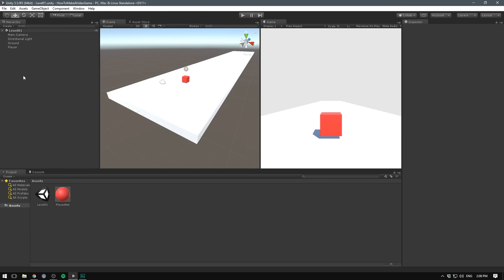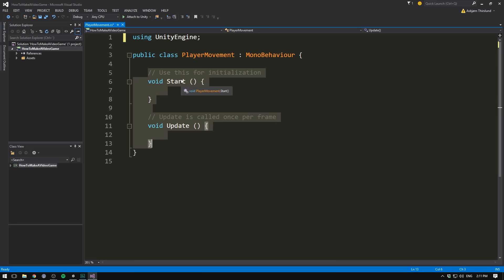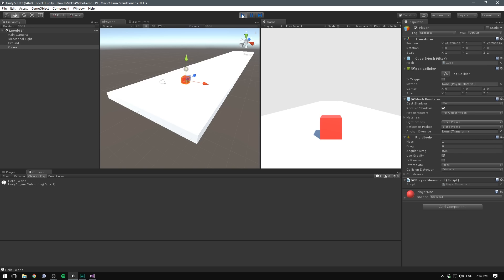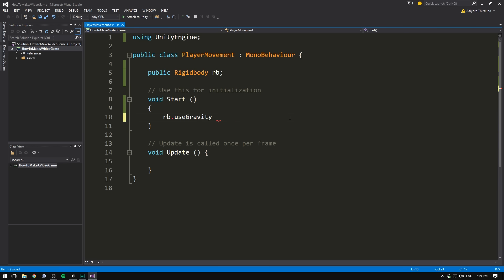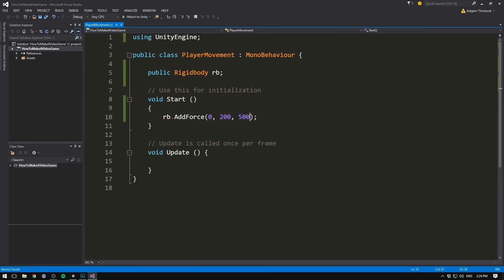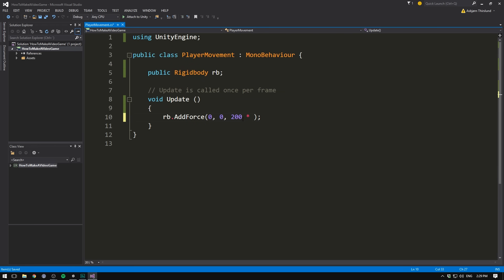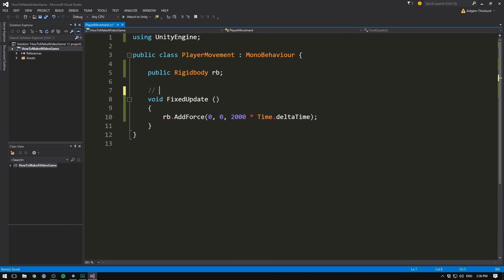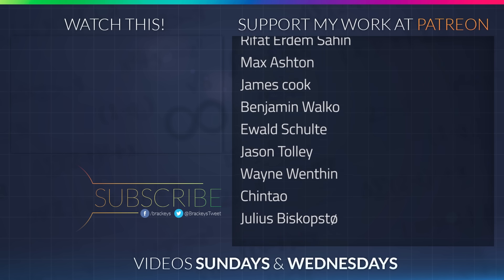How to make a Video Game in Unity - PROGRAMMING (E02)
Write your first script to move the player!

This video is part of a mini-series on making your first game in Unity.